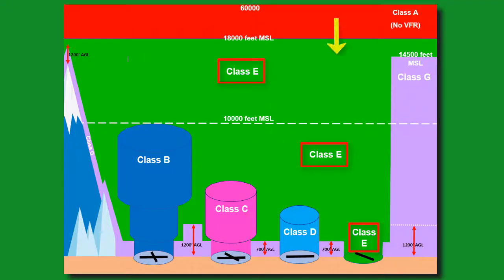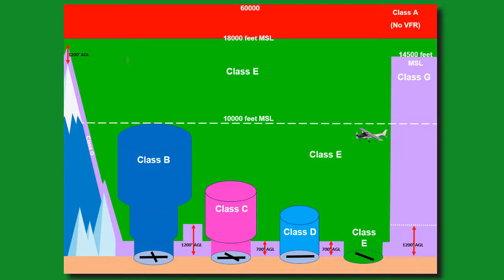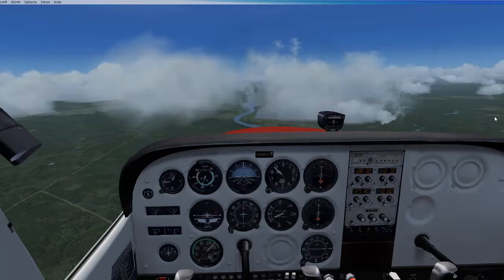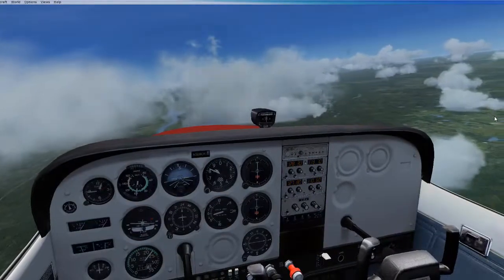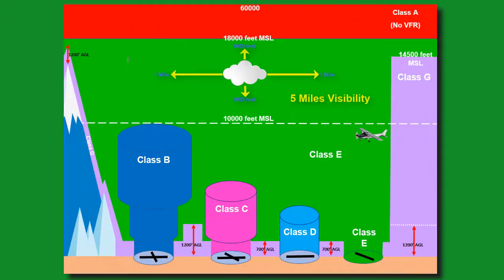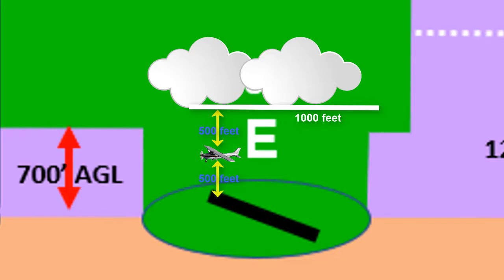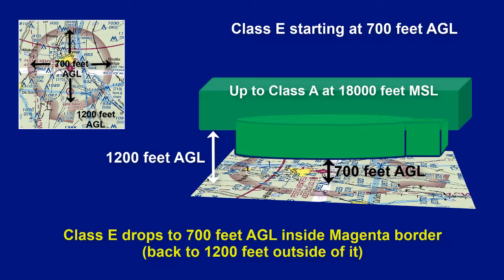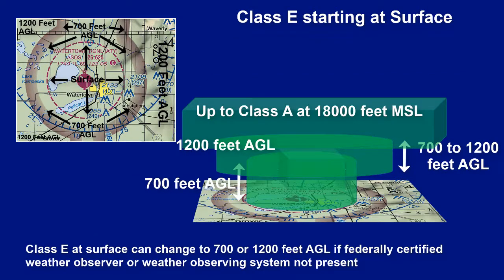Class E airspace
This training video describes Class E airspace.  Learn to fly today!